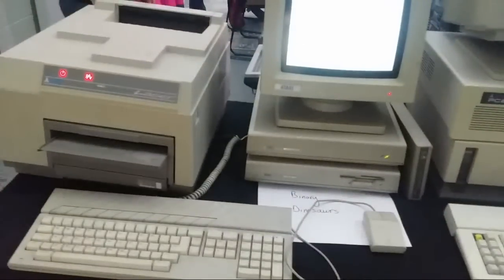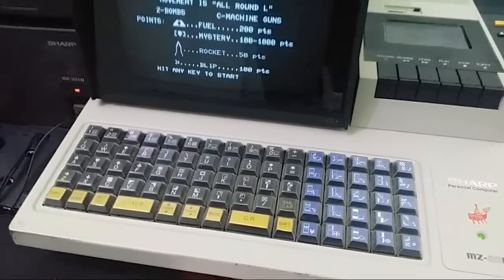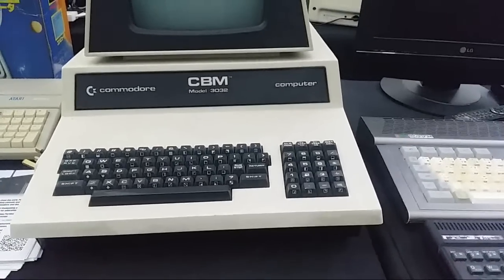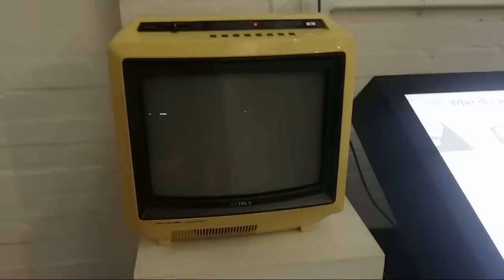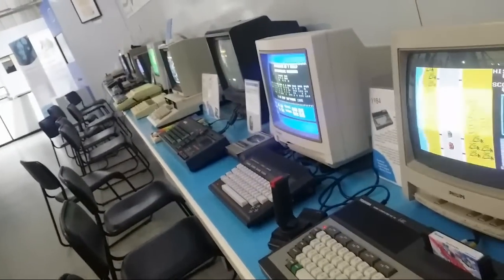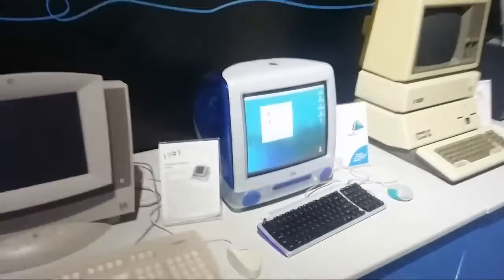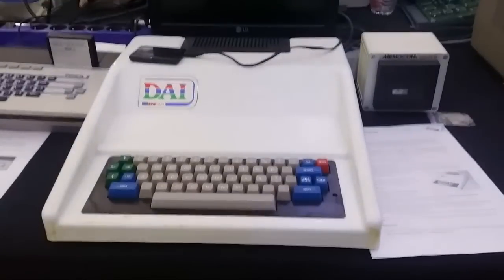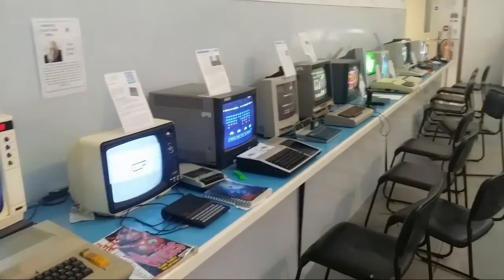Live! at Retro Computer Weekend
I'm here at the Centre for Computing History in Cambridge, where they're having a Retro weekend, full of obscure machines and treasures. The public have just cleared out, so I thought I'd share these delights with you.